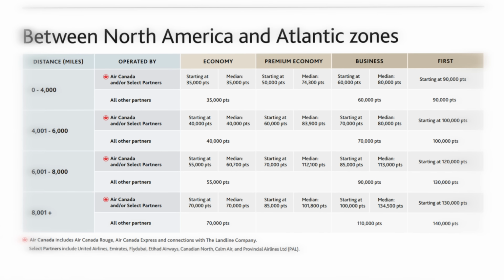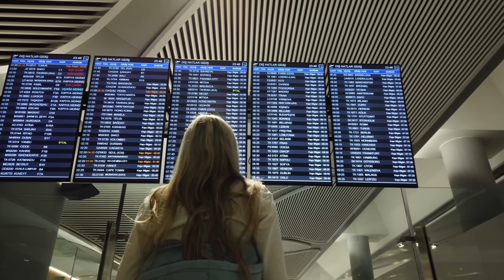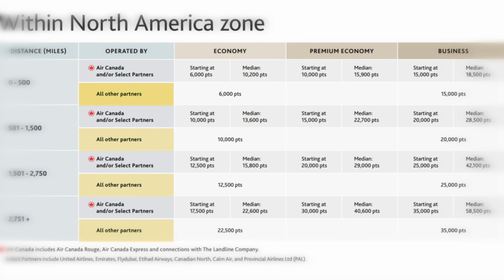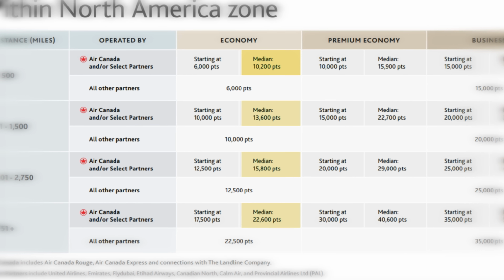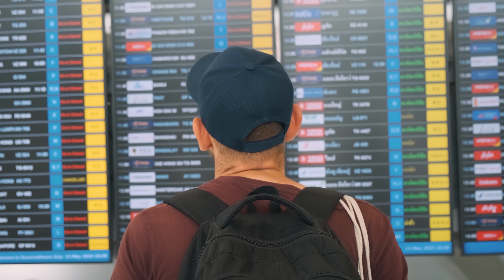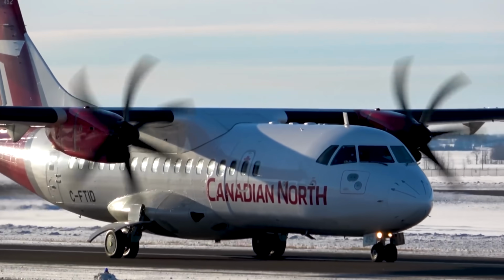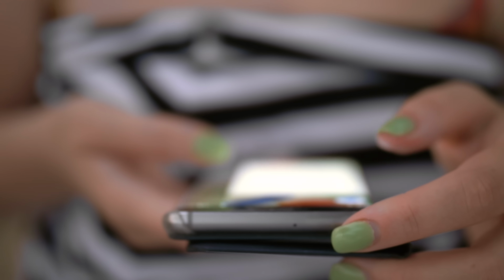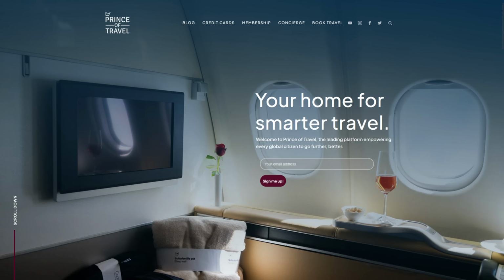Is Aeroplan Still Worth It? 2025 Award Chart Updates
Air Canada just quietly dropped the biggest structural changes to the Aeroplan flight reward chart since the program’s massive relaunch in late 2020.

In this video, we break down what these live updates mean for your points strategy and whether the program is still worth your time. We examine the elimination of fixed partner rewards for a new tier of "Select Partners"—including United Airlines, Etihad Airways, Emirates, Flydubai, and Canadian regional carriers like Calm Air, Canadian North, and PAL Airlines. From tracking steep price spikes on popular last-minute United sweet spots to detailing the long-awaited return of Etihad business class booking parameters and analyzing remaining arbitrage options, discover how to navigate the new dynamic era of Aeroplan.

👇 TIMESTAMPS
0:00 - Aeroplan Changes Intro
0:25 - How the Reward Chart Works
1:42 - The New "Select Partners" Tier
2:11 - Dynamic Pricing Chart Rules
3:10 - The Massive United Loophole Hit
4:37 - United Price Spike Examples
5:52 - Etihad Business Class Return
6:45 - The Sneaky Etihad Dynamic Catch
7:24 - Canadian Regional Partner Cuts
8:22 - Ottawa to Iqaluit Price Math
9:38 - Final Program Value Verdict

▶ Membership Relaunched!